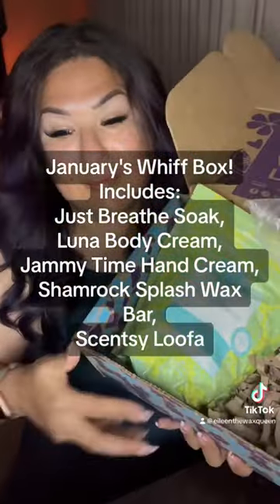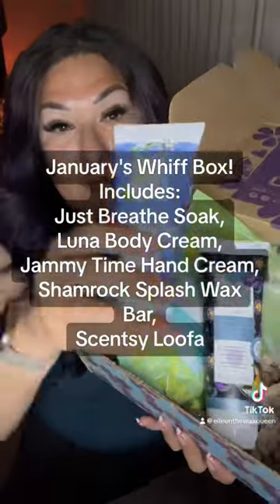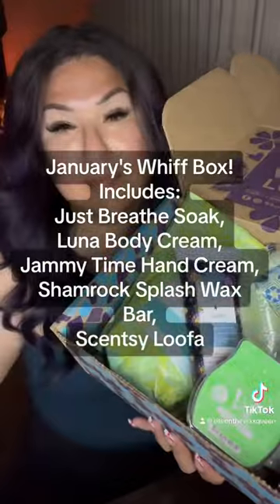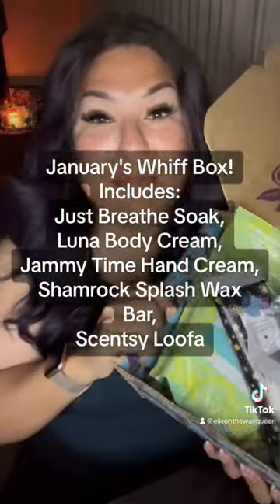January’s Whiff Box 📦